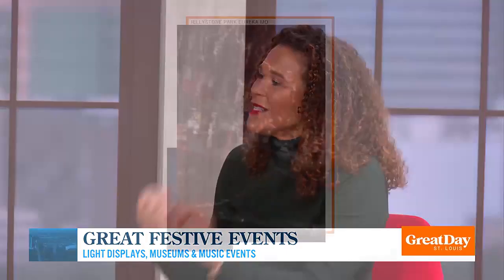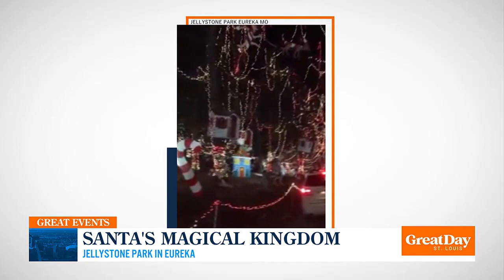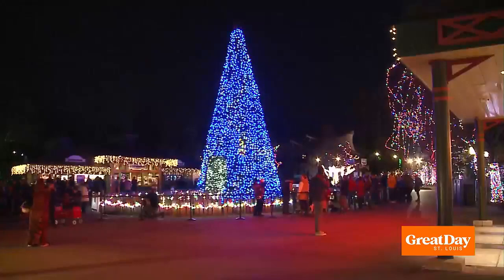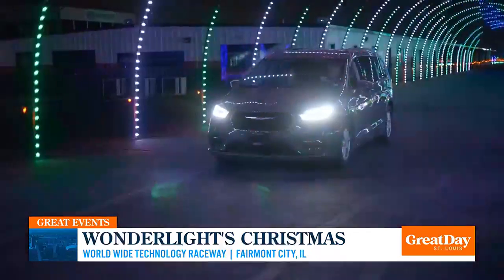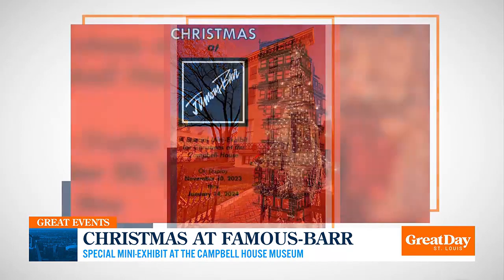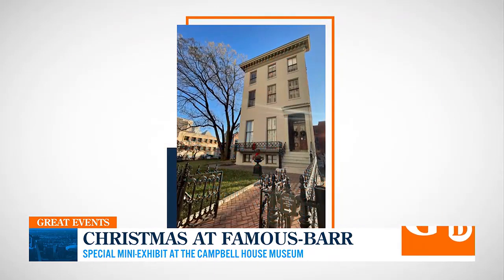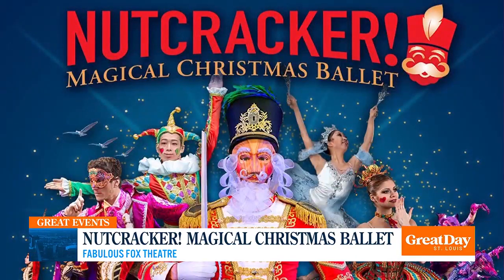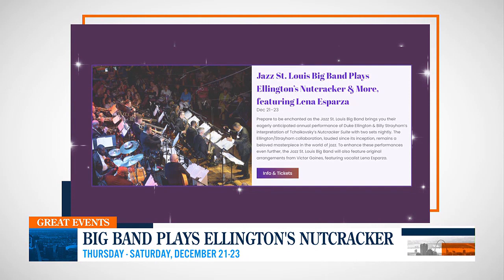Winter holiday events happening in St. Louis!